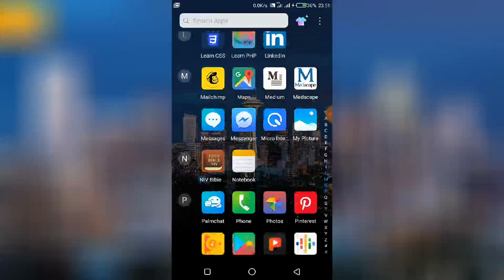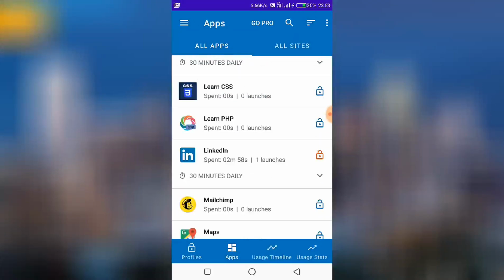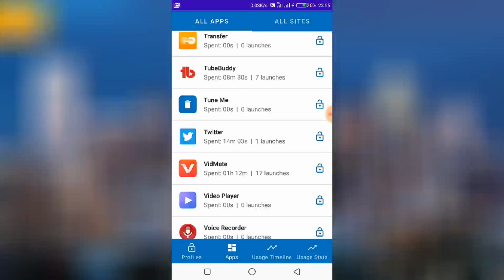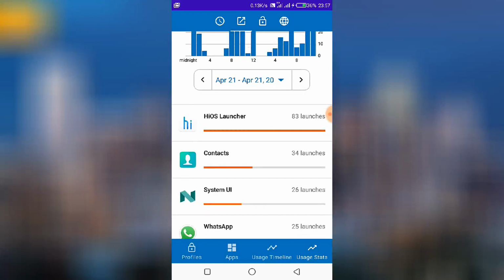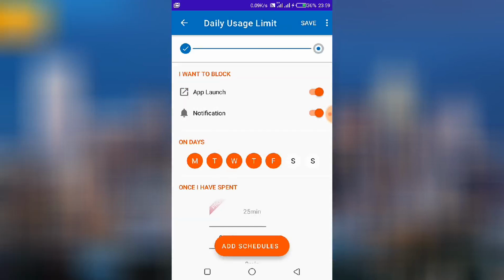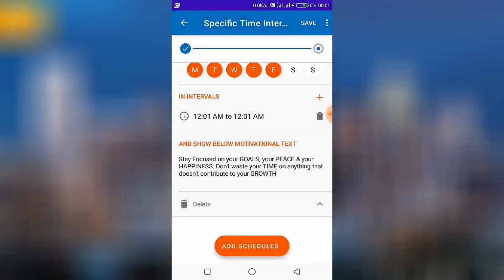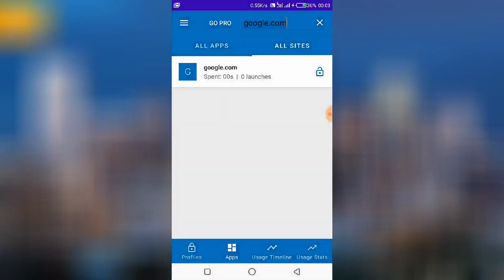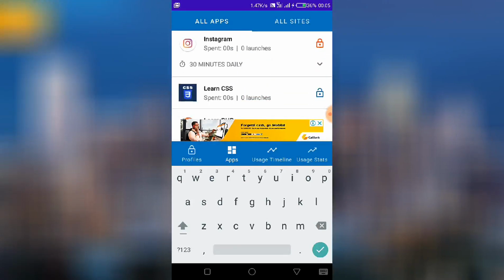How To Regulate Time Spent On Social Media, Other Apps And Websites - Stayfocused App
Do you find yourself spending so much time on social media or on your phone in general?
Find out how to manage or regulate your time on social media, other apps and websites by watching this video.

Get to see the exact number of minutes or hours spent on each mobile app or website and regulate it by setting daily or hourly usage limit.